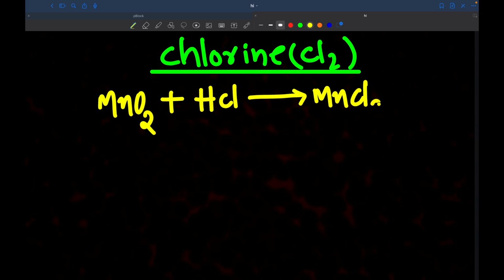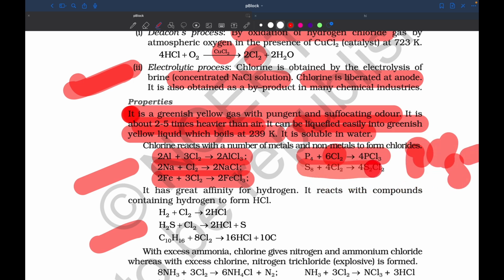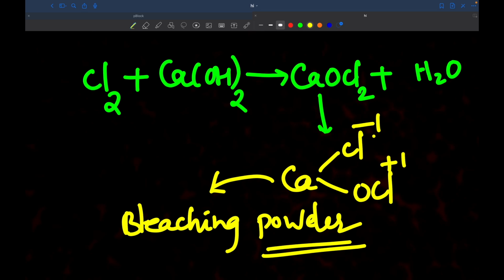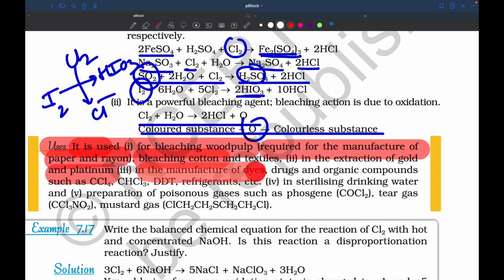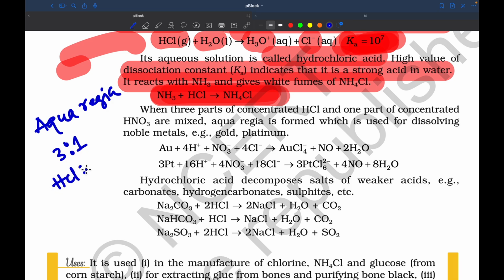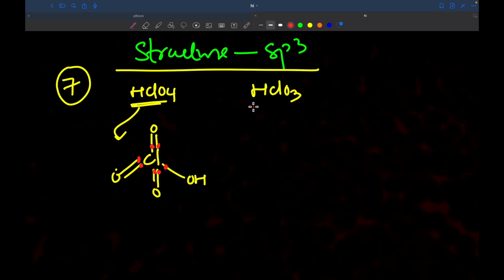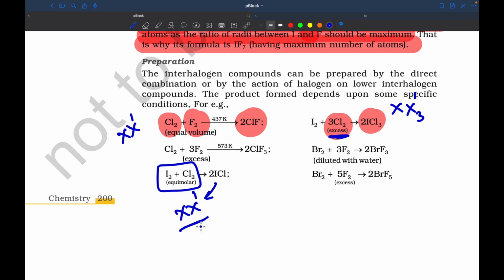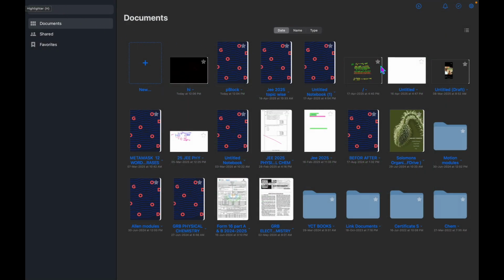p block elements|| 17th group elements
p block|| 17th group